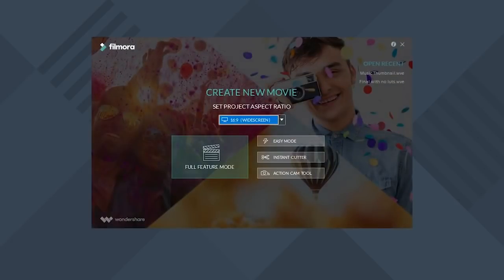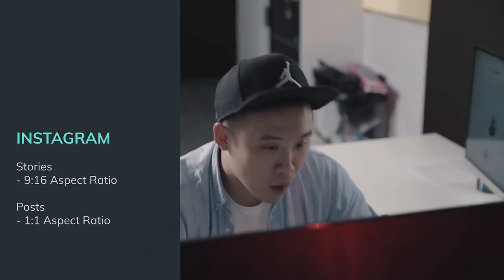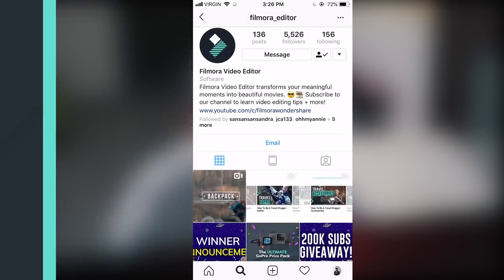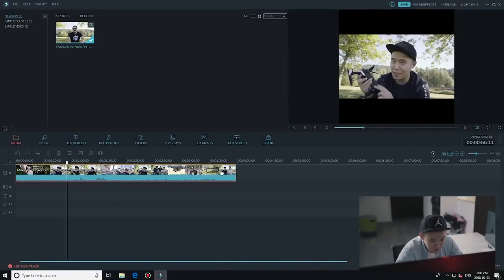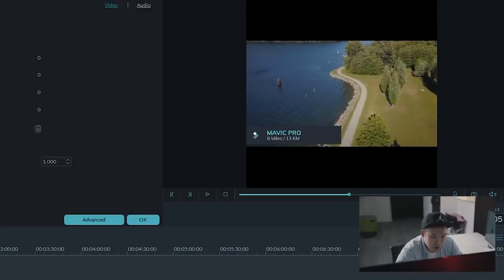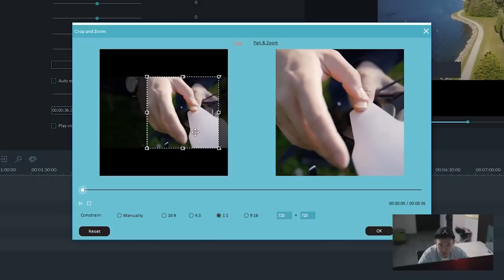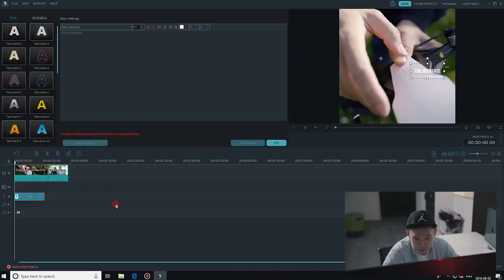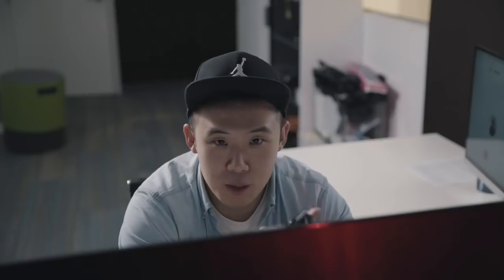How to Edit Videos for Instagram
The NEW Filmora11 UPDATE is HERE!

Filmora has social media compatible aspect ratios including square (1:1) and portrait (9: 16), which makes it perfect for any of you who want to edit videos for Instagram! In this video Kevin is going to show you how to use Filmora to edit your videos for Instagram - for both Instagram video and Instagram stories!

These new aspect ratios are available in versions 8.5 and up so if you haven’t updated Filmora, you can

Instagram stories use the 9: 16 or Portrait while for video posts, its best to use 1:1 or Square.

Something to keep in mind is Instagram video posts only allow you to post 60 seconds of a video as a post but for stories, you can only post 15 seconds at a time. This might be tricky if you want to post a full video, but there are many different creative ways you can use videos on Instagram.

For example, You can share a preview of a video you recently uploaded on your YouTube channel or website, create a mini slideshow from epic adventures, or even a short video to share with friends.

I’m going to be creating a preview for a drone video we have on our YouTube channel to post on Filmora’s Instagram.

How to Edit Instagram Videos in Filmora

1. Open Filmora, before you start a new project, choose the aspect ratio in the drop down menu.

2. So since Instagram video posts are 60 seconds, trim down this video to be 60 seconds or less.

You might see there are black bars around the video. This is because the original video was edited and exported with a 16:9 aspect ratio.

Now you can keep the video as is and export if you want the video preview to have a cinematic bars look OR you can crop the video to be 1:1. Keep in mind, if you crop a video with a different aspect ratio dimension, this may expand or squeeze the video.

To crop the video, just right click the clip and click Crop and Zoom. At the bottom of the window you can crop to 1:1, adjust the crop placement, and click Ok. Now if I play it back, the video has been cropped and there are no black bars.

3. With the aspect ratio set for your Instagram post, now all you need to do is edit like you would any video! You can add filters, overlays, text. Whatever you want to jazz up your video.

4. Export your video and transfer your video from your desktop to your phone. Upload your video to Instagram and you’re done!

Is there a tutorial you want to see next? Share your suggestions in the comment section.